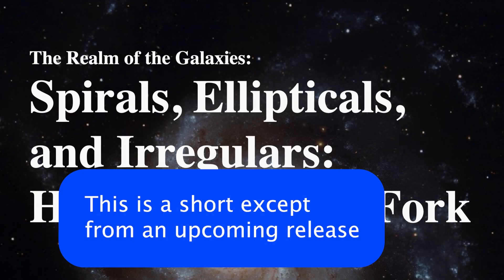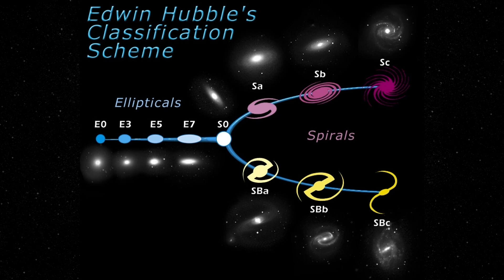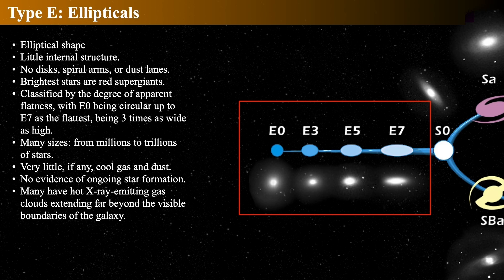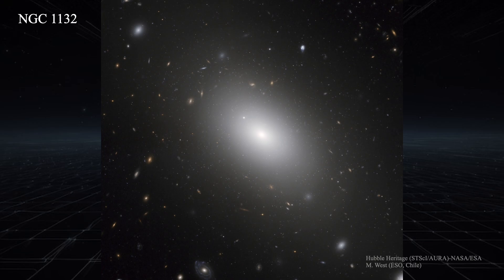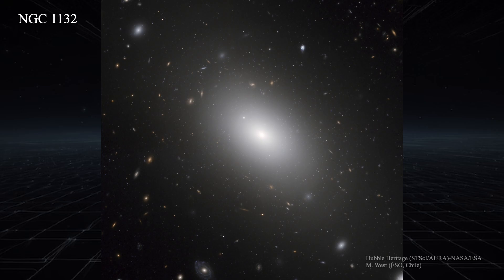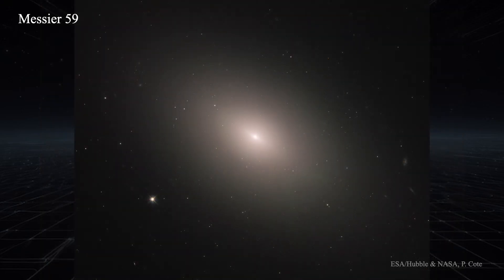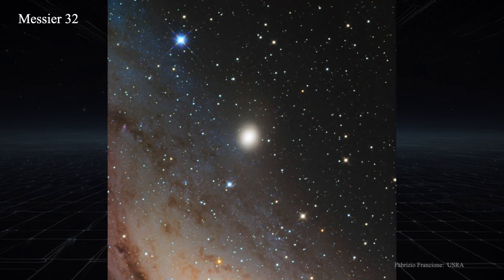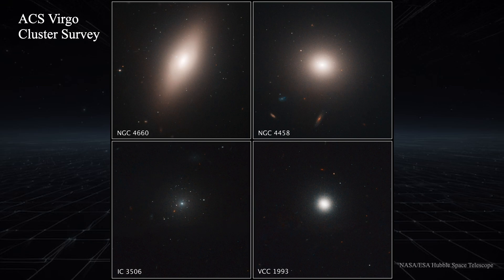Unveiling the Mysteries of Elliptical Galaxies!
I’m excited to take you on a journey through the fascinating world of galaxies beyond our own Milky Way. I will show you the incredible diversity of galaxies out there, as we delve into the structures and appearances of these cosmic wonders. I’ll kick things off by reflecting on Edwin Hubble’s groundbreaking work, which revealed that our home galaxy, the Milky Way, is just one of countless other galaxies scattered throughout the universe. This discovery opened our eyes to the vast expanse of the cosmos and its myriad shapes and sizes. Hubble’s extensive photographic survey at the Mount Wilson Observatory from 1926 to 1936 allowed him to categorize galaxies into three primary types based on their visual characteristics: spirals, ellipticals, and irregulars. As we explore these classifications, I’ll share stunning images of various galaxies that I’ve sourced from esteemed observatories like the Hubble Space Telescope, the European Southern Observatory, and more. You won’t want to miss the visual feast that awaits! The first category we’ll dive into is elliptical galaxies, characterized by their smooth, featureless appearance and a predominance of older stars. I’ll explain how these galaxies are classified based on their flatness, ranging from E0 (almost circular) to E7 (elongated). I’ll highlight some notable examples, including the giant elliptical galaxy Messier 87, which is home to a supermassive black hole and boasts a staggering mass that dwarfs our Milky Way. Next, we’ll transition to spiral galaxies, which are more complex and beautiful, complete with vibrant arms and intricate structures. I’ll discuss how Hubble’s tuning fork diagram helped us understand the evolutionary relationships between these galaxies, though it’s important to note that this classification is more about convenience than a strict evolutionary process. Throughout the video, I’ll guide you through various stunning images, detailing each galaxy’s unique features. From the majestic spirals to the compact dwarf galaxies, there’s so much to explore. I’ll also touch on the role of galaxy mergers in shaping these cosmic structures, as they can lead to a vibrant mix of stellar populations and dynamic interactions. As we wrap up our cosmic tour, I’ll share some insights on the ongoing research into galaxies, highlighting the importance of continued observations and the advancements in technology that allow us to uncover more about our universe. It’s a thrilling time to be an astronomer, and I can’t wait to share this experience with you!  So sit back, relax, and prepare to be awed by the beauty of the cosmos as we embark on this incredible journey through the galaxy!